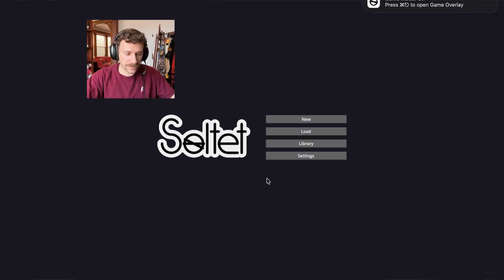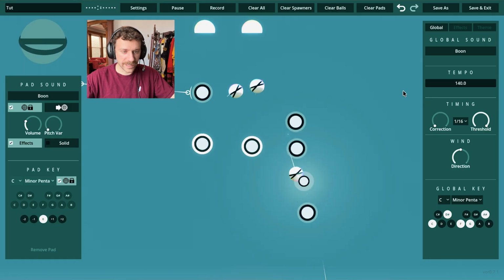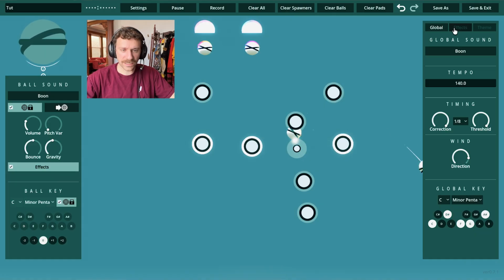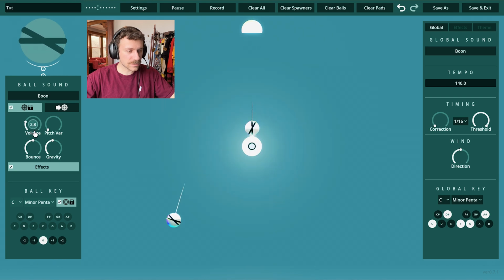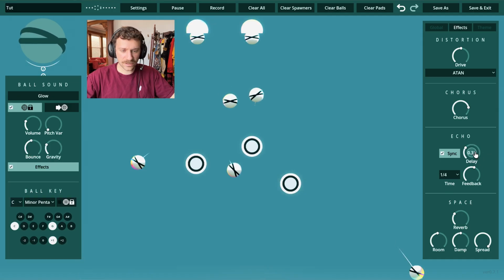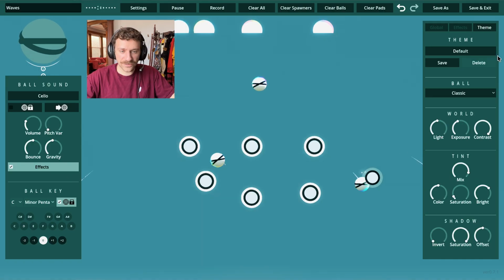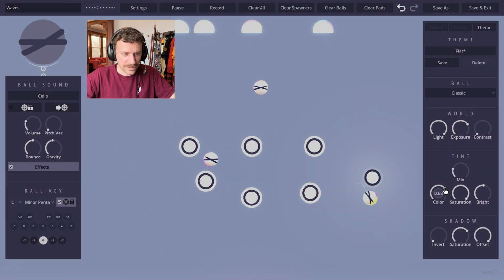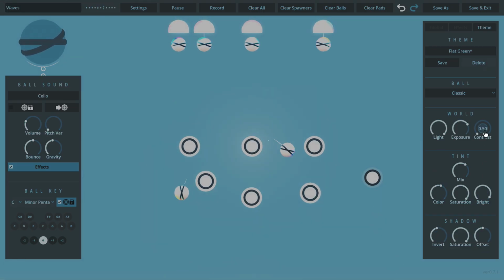This app turns physics into music (Soltet Walkthrough)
A guided tour of my new music app Soltet. I just released a free alpha for testing (version 0.7.1) that you can access through April 12th in my Discord.

Beta coming this summer for Mac and Windows!